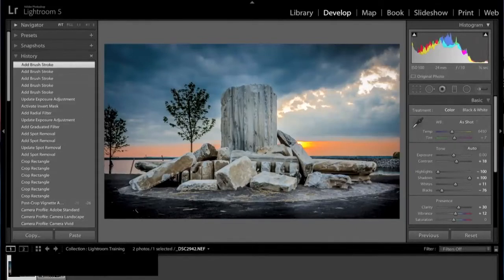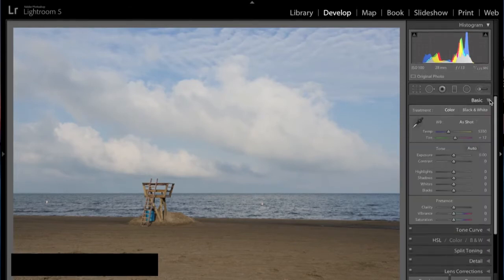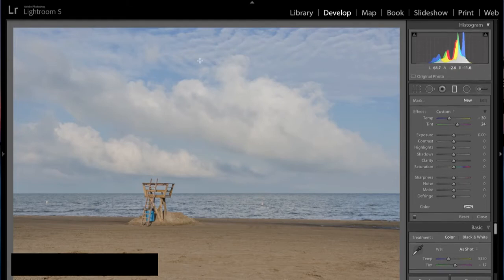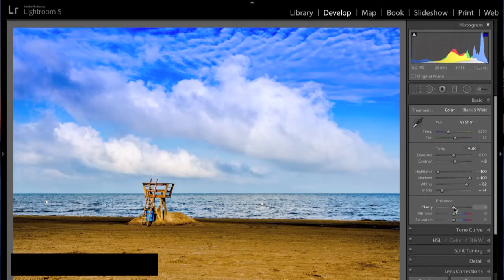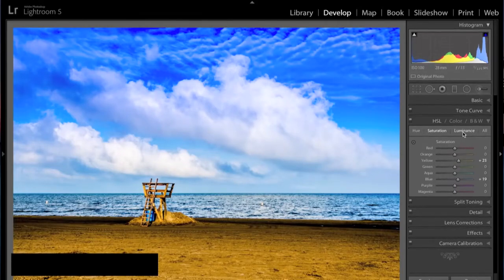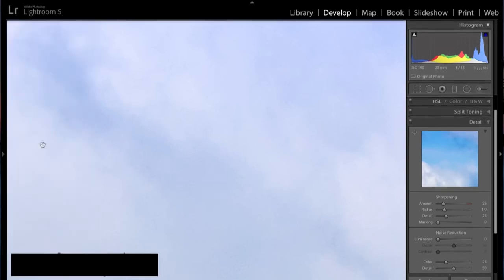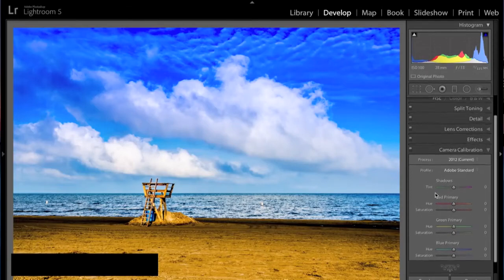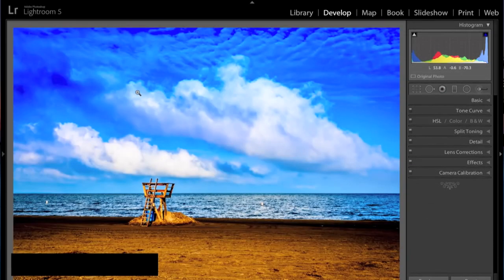Lightroom tutorial The Develop Workflow Training Tutorial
1, The Develop Workflow Training Tutorial
2, Training Tutorial The Develop Workflow
3, Lightroom tutorial
4, learning lightroom